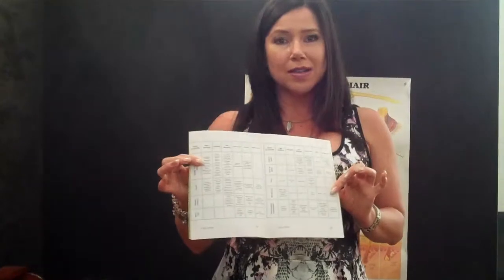pH and Acid Buffer by Hair Loss Treatments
pH Balance with Acid Buffer by Hair Loss Treatments

Life is about balance. pH is the balance of water. Your cells are around 70% water and the ideal pH for your body cell is Alkaline or 6.8-7.2.
Acid Buffer is used in combination with Green Qi to assist our patients with Alkalizing when it is required for the cell to function correctly, so we make changes toward fixing the hair cell, in relation to Hair Loss Treatments and Hair Thinning Treatments.
Acid Buffer is the Alkalizer you would choose when you know you have let your hair down (pardon the pun), and had Acid foods or beverages. When you wake up and your pH is Acid, take Acid Buffer before bed that night. If you have had Acid food or beverages that day, take Acid Buffer before bed on that very night.
It is important for Hair Loss Treatments (at Absolique Hair Health Clinic) that your body is Alkaline minimum 4 out of 7 days.
Absolique Acid Buffer is available exclusively from Absolique Hair Health Clinic $28 for 150g pleasant citrus tasting oral powder that is mixed with filtered water.
Yours in healthy hair,
Carolyn Evans I.A.T. Trichologist
Absolique Hair Health Clinic